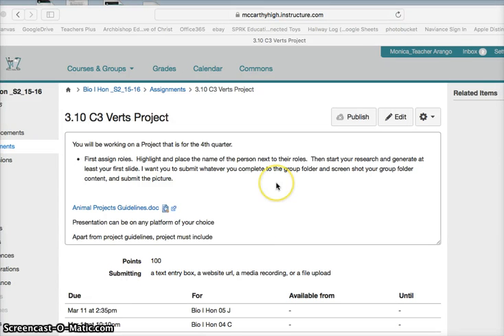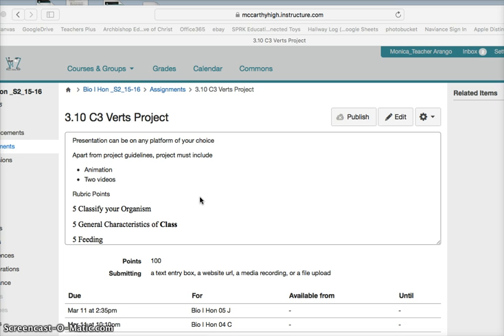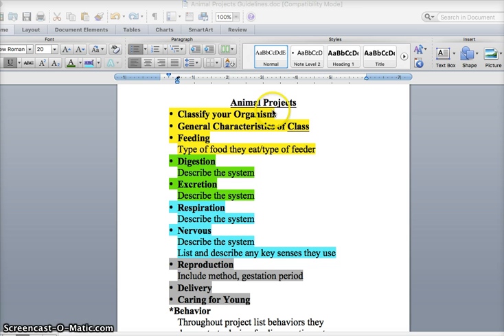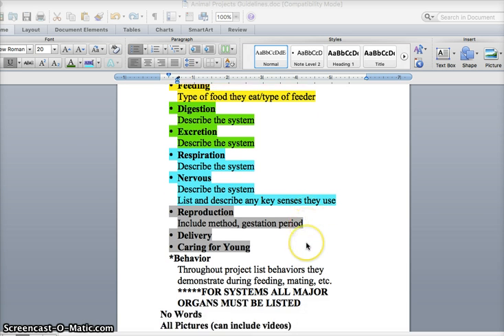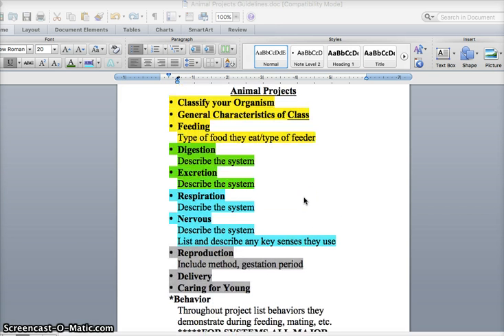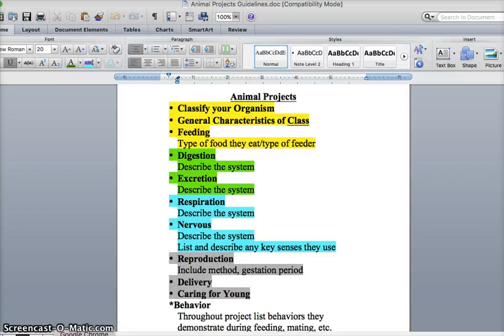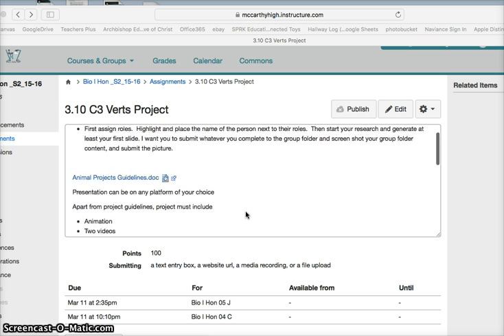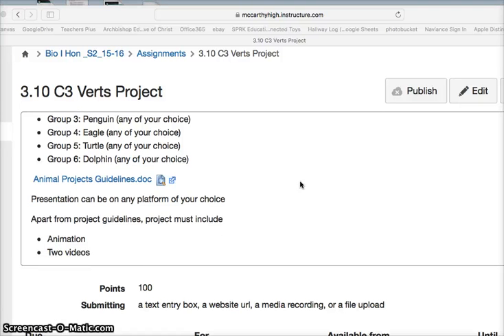Animal Project Guidelines